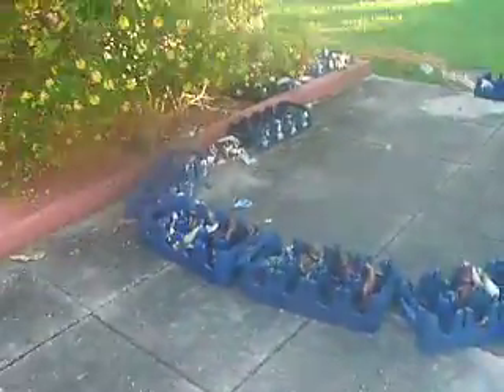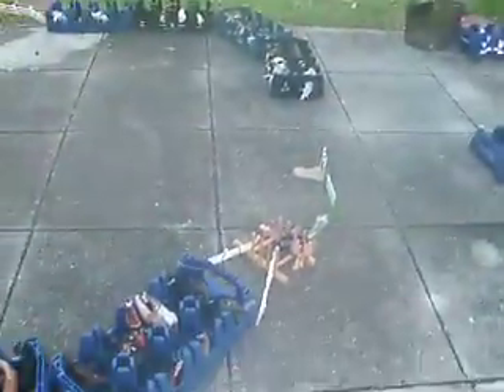schleich barn tour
this is the first time that alex meets her new friend rosalina though they are naghbors, and live very close together they still didnt meet until that day and after meeting the first thing alex does is tell the king.